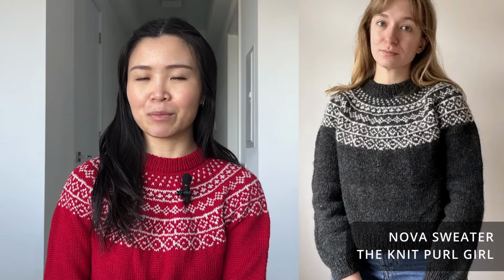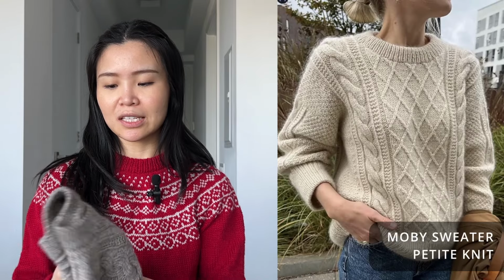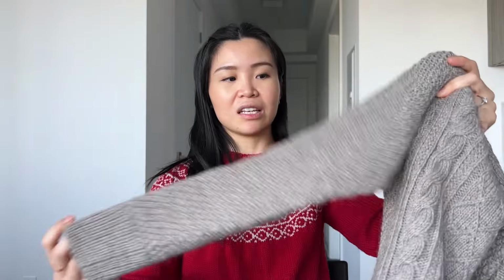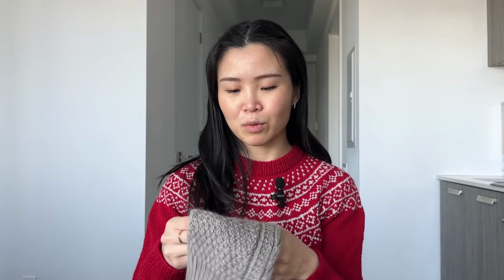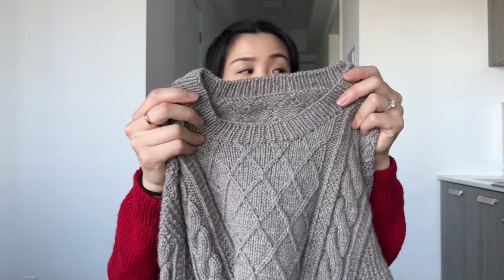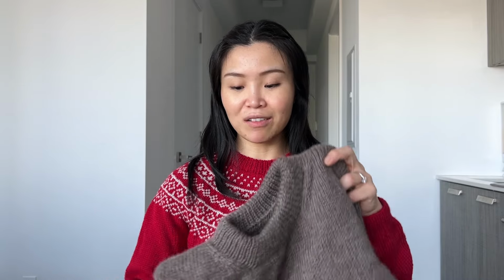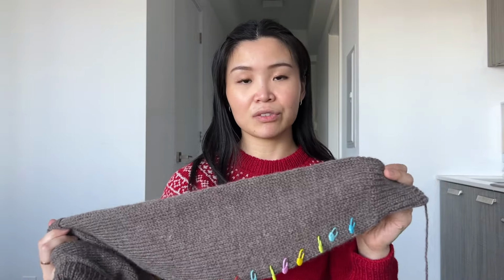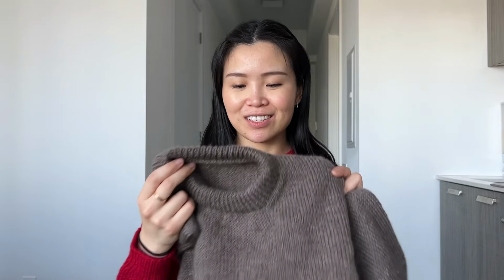knitting podcast 7 | finished my petite knit moby sweater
0:00 Intro
0:26 Nova Sweater
3:33 Moby Sweater
14:01 Just Sweater
21:00 Plans

PATTERNS & YARN MENTIONED
Nova Sweater by The Knit Purl Girl
patons dk clansman superwash wool

- youtube video tutorial part 1
- youtube video tutorial part 2

- link doesnt seem to work on desktop, but on mobile i can view this site..